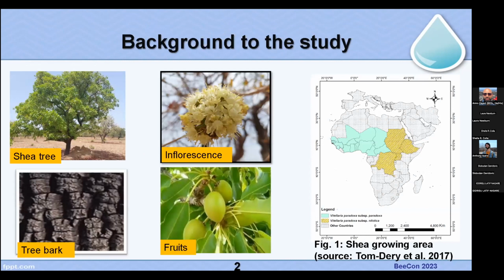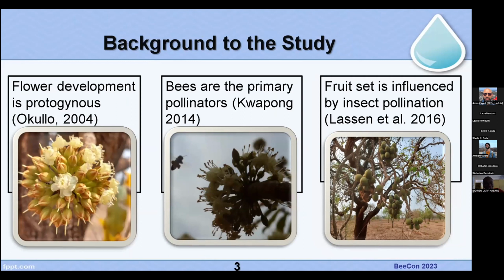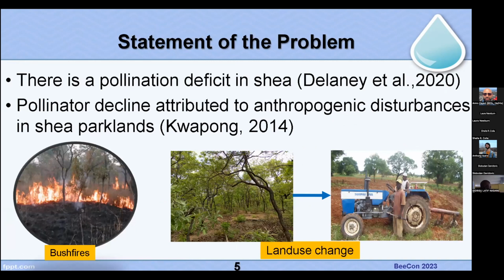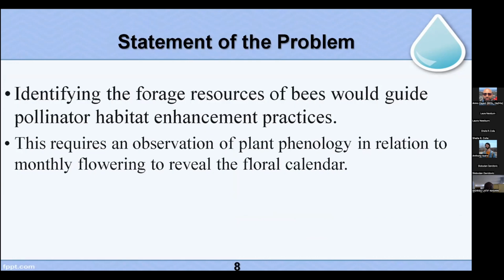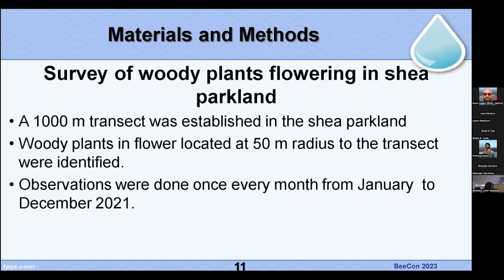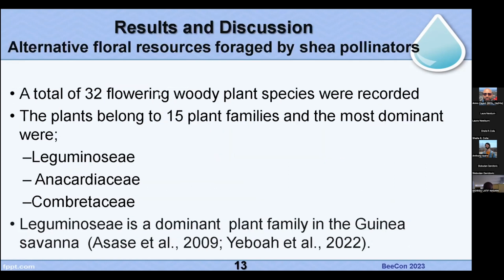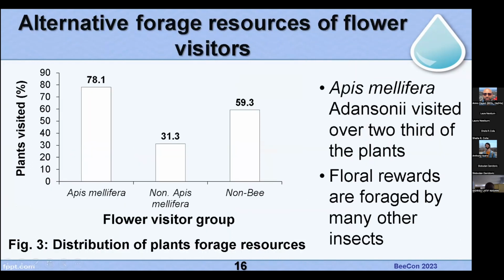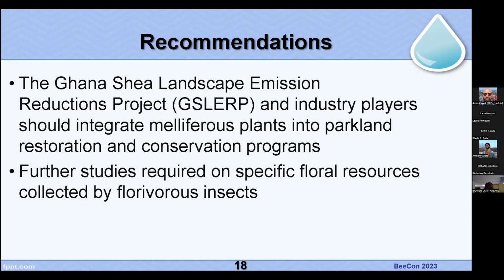Latif Iddrisu Nasare, Alternative forage for shea Vitellaria paradoxa flower visitors in northern...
Latif Iddrisu Nasare, a Lecturer at the University for Development Studies gave a talk Alternative forage for shea (Vitellaria paradoxa) flower visitors in northern Ghana.